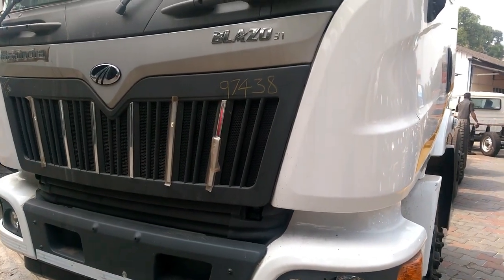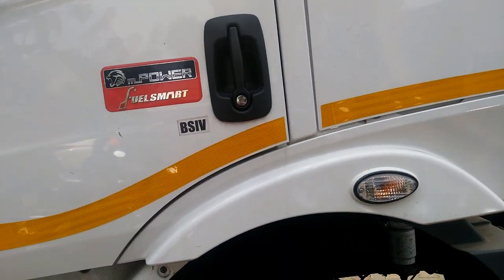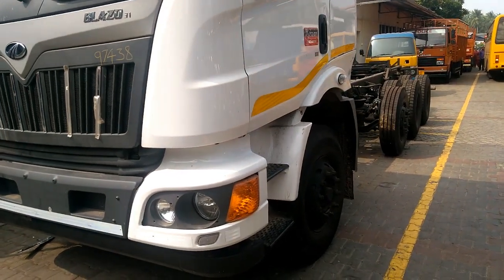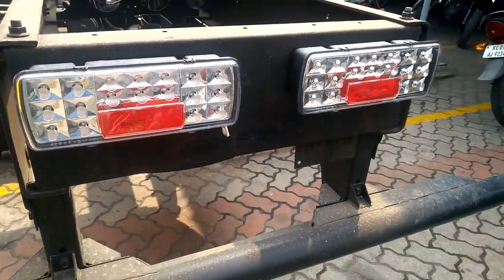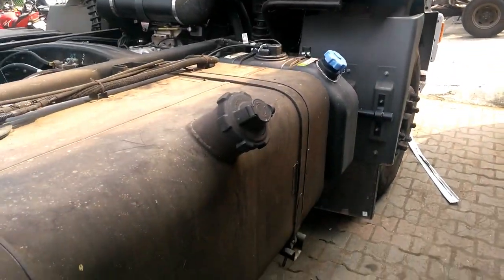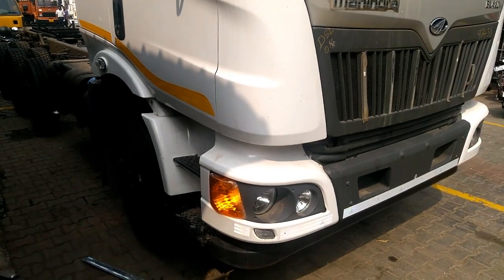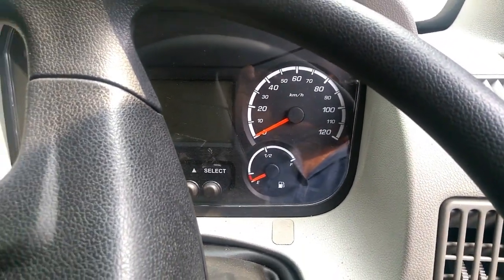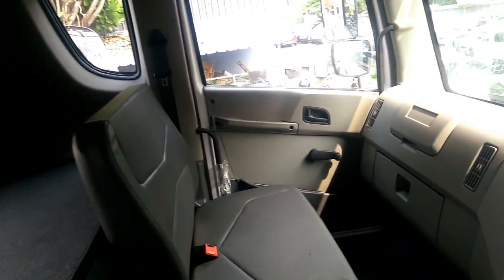Mahindra Blazo 31 Truck with payload 31 Ton, Mileage, Ex-showroom Price and specs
Mahindra Blazo 31 comes with smart new technology to Indian transport called FuelSmart with an on road price 25, 65,000 Indian Rupee. Mahindra Blazo 31 is powered by 7.2 litre, mPower, 6 cylinder, FuelSmart engine that delivers a maximum power of 260bhp at 2,200 rpm and a peak torque of 960Nm at 1,200 to 1,600 rpm. Paired to eaton 6 speed gearbox. Fuel tank capacity is 350 litres. Wheelbase of the vehicle is 6,100 mm or 7,515 mm. Suspension duties are handled by semi elliptical leaf spring at front and rear. Braking duties are handled by Air brakes with A B S. Gradeability of the truck is 23 percentage. Maximum speed of the vehicle is 80 kilometers per hour with speed limiter. Payload capacity of the truck is 31 ton or 31,000 Kgs.